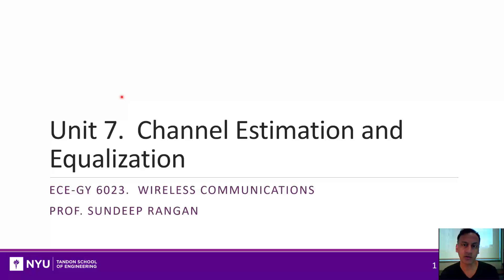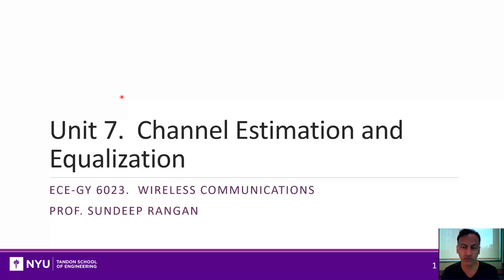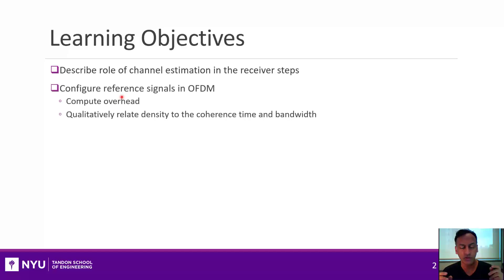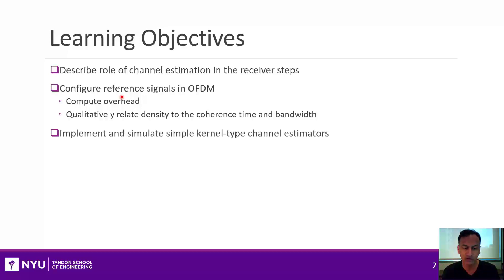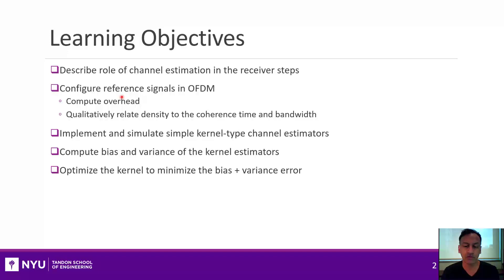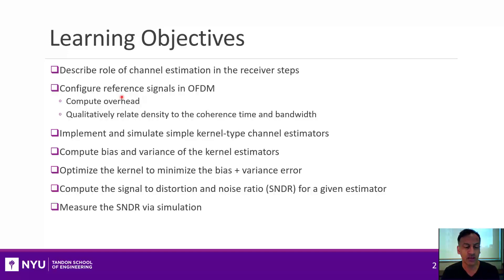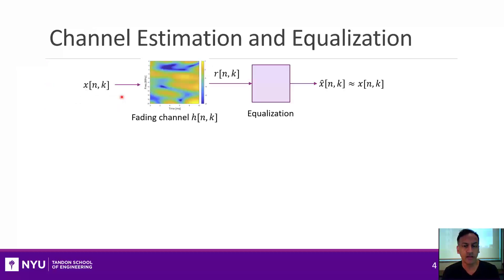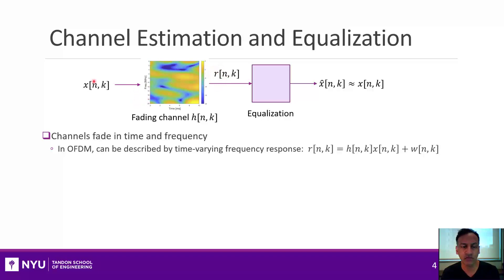Wireless Comm. Unit 07. Channel Estimation and Equalization. Sect 1. Introduction